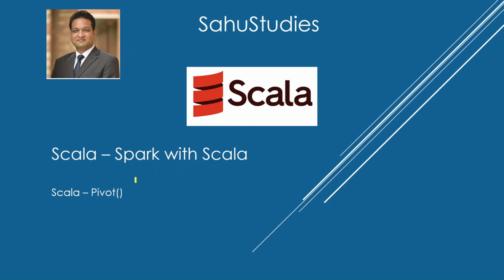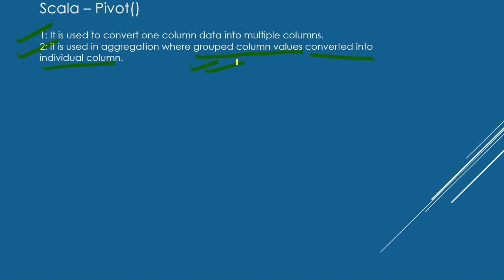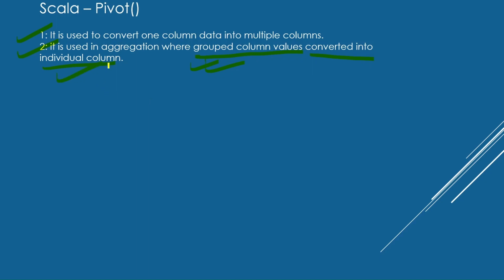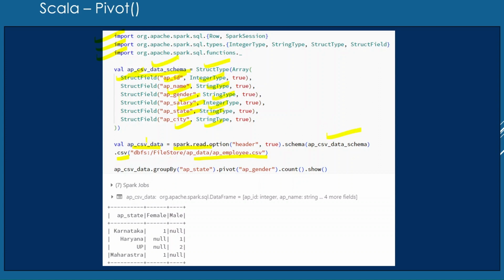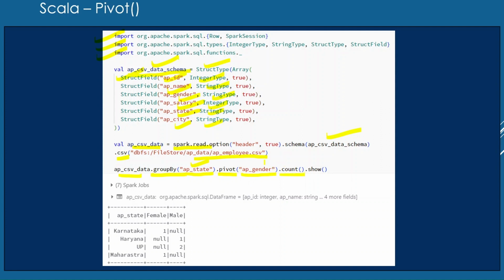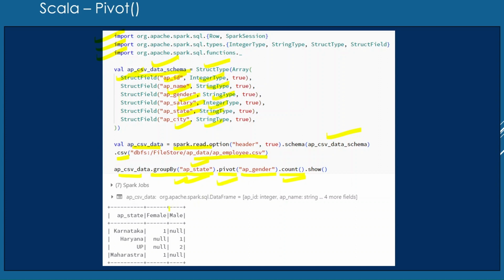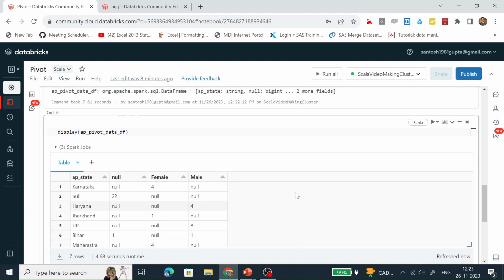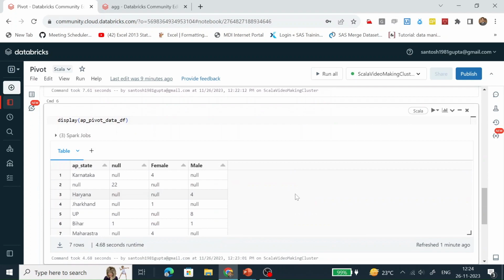Scala Tutorial 41 | Pivot Function In Scala | Spark Tutorial | Data Engineering | Data Analytics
In this video, I have discussed about Pivot function in Scala.

queries solved:

What is Pivot Function In Scala ?
How to use Pivot Function In Scala ?